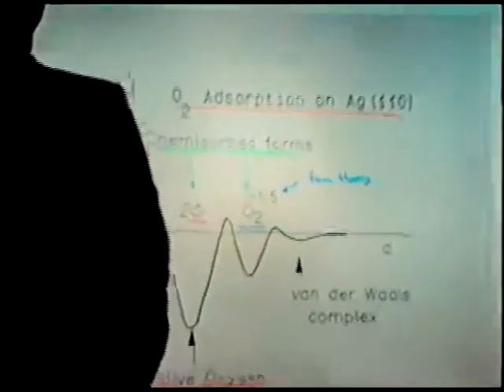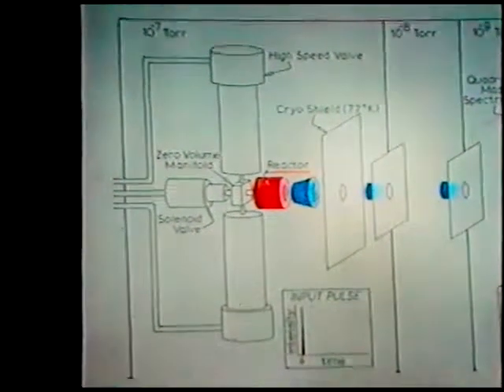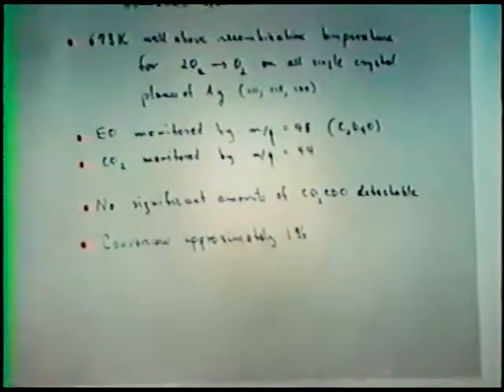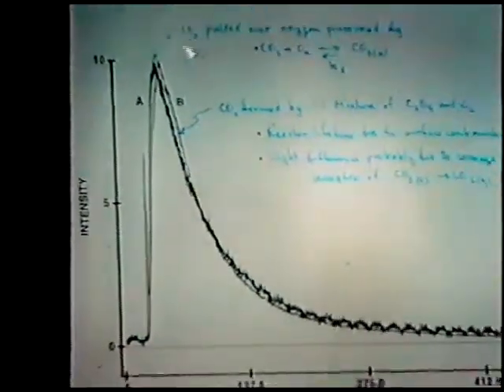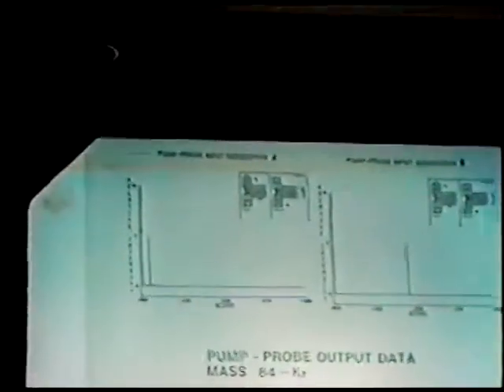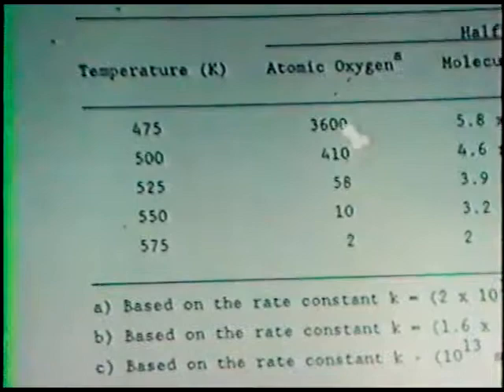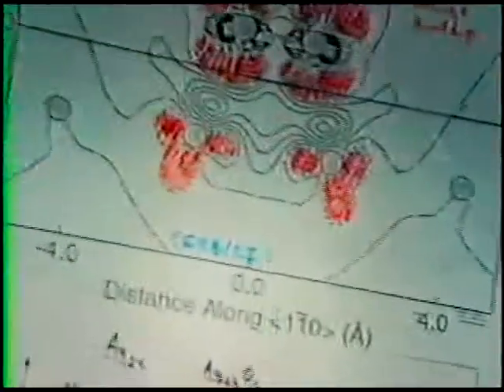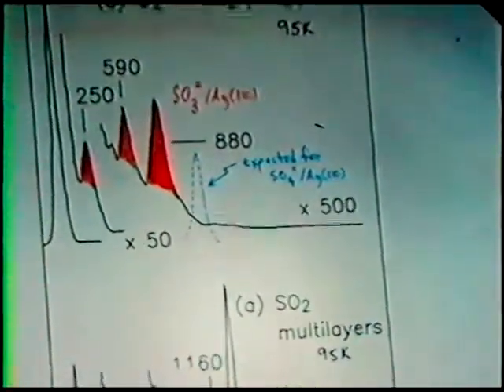Bob Madix: Ag oxidation cats